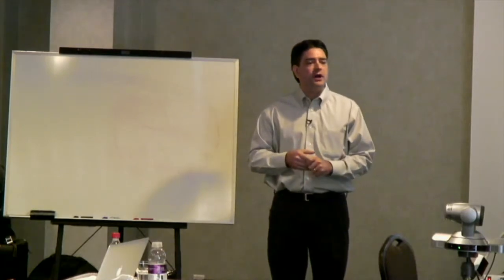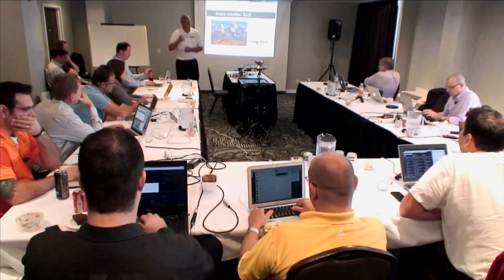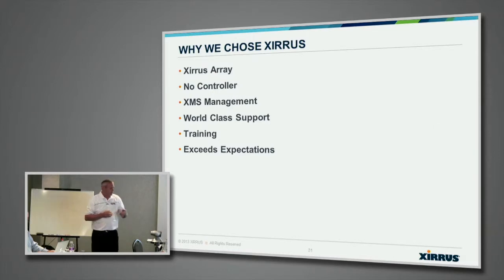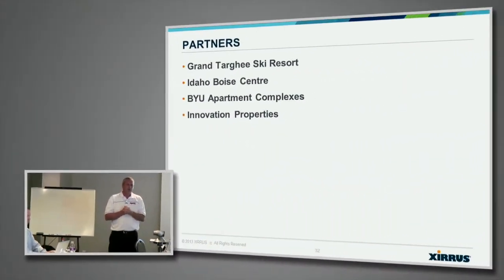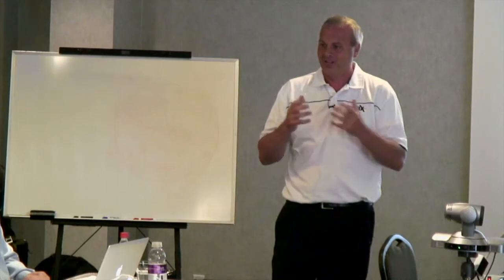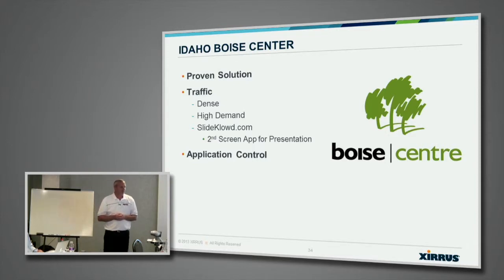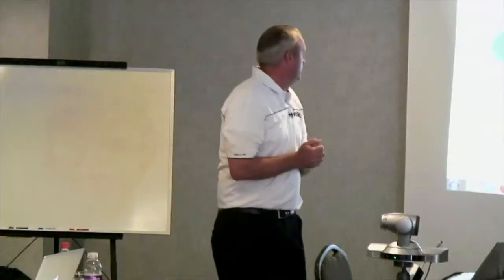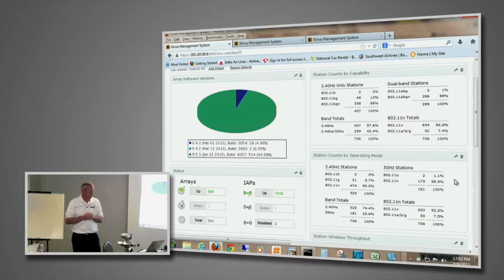Xirrus Customer Perspective: Optix Media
Bruce Miller, VP of Product Marketing for Xirrus, introduces a customer to present their perspective. Shane Moulton, CEO of Optix Media, then presents his company's use of Xirrus Wi-Fi. Recorded at Wireless Field Day 5, August 9, 2013.